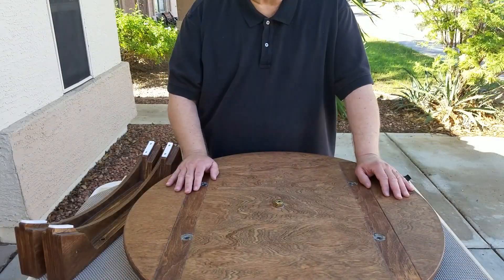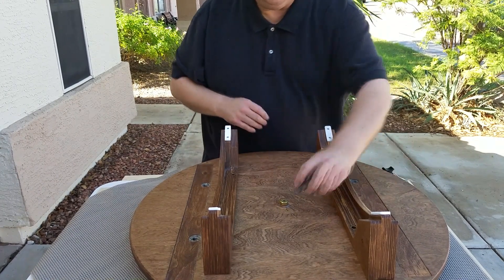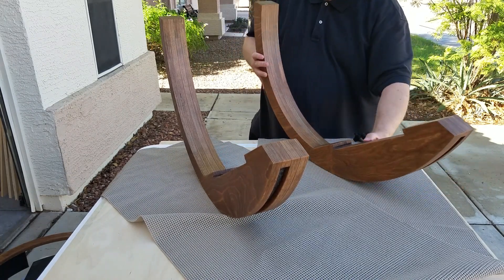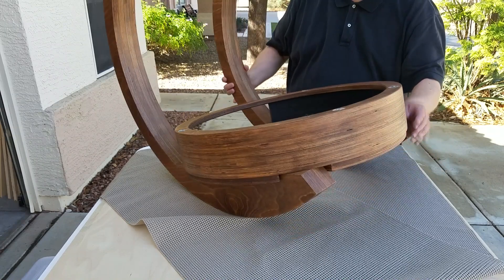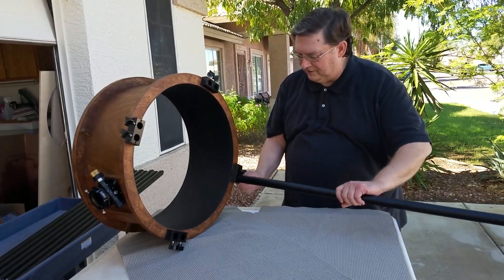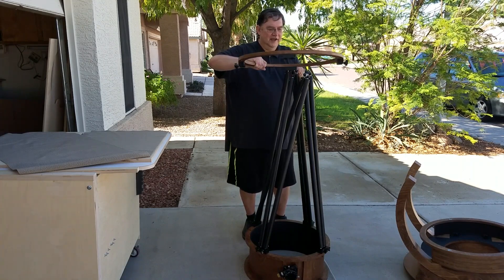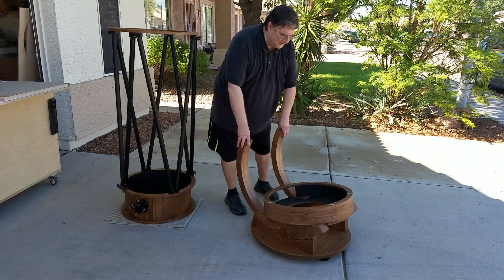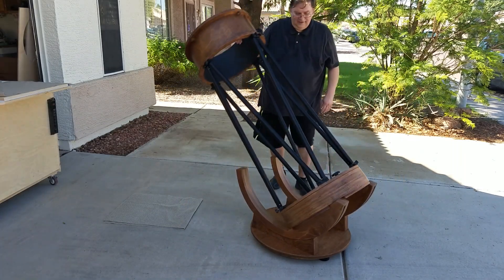Big Telescope, Small Package: Waite Research 18" Renegade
Waite Research has a new Renegade Telescope design that fits an 18" Dobsonian in the trunk of most cars!  Watch how Gordon assembles the small, light package of parts into a full-sized 18" telescope.  And it only takes minutes!